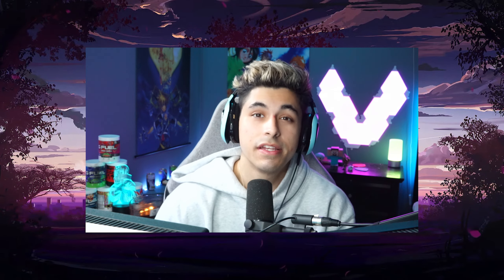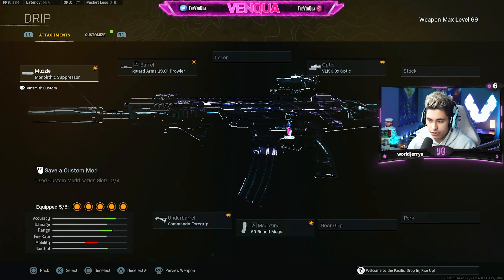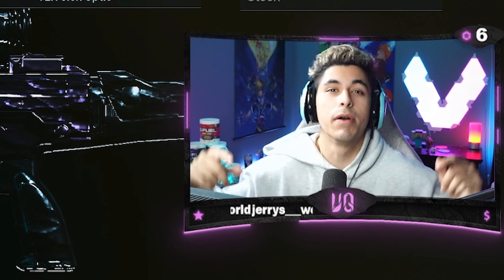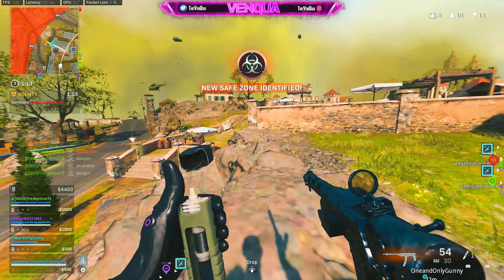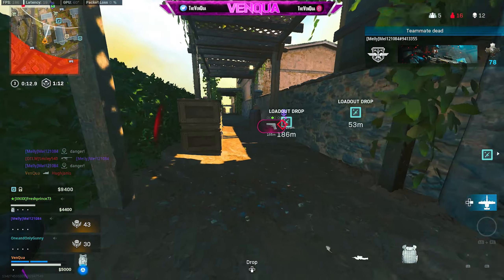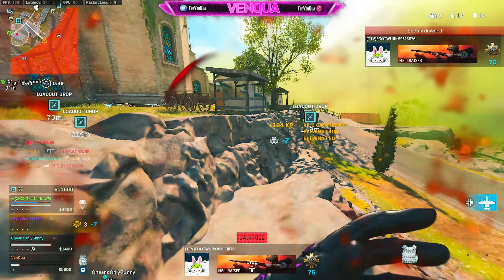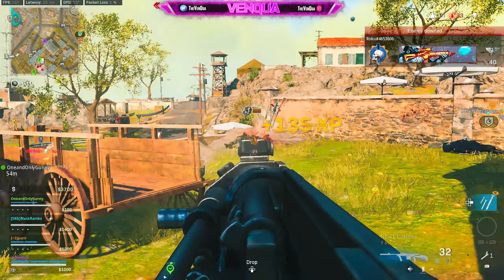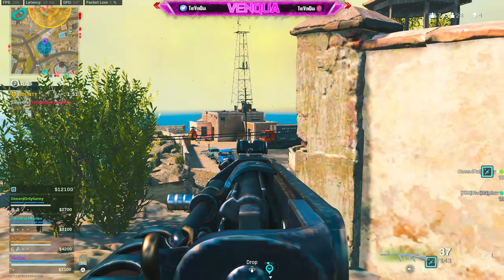The Obsidian Kilo SMACKS in Season 4 After Update | Best Class Setup! (Vanguard Warzone)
Don't forget to turn the bell on for notifications! :)

I'm doing Amazon giveaways over on my Twitch whenever my Follower goals are reached! Hit the follow button to have a chance at some free loot! :)